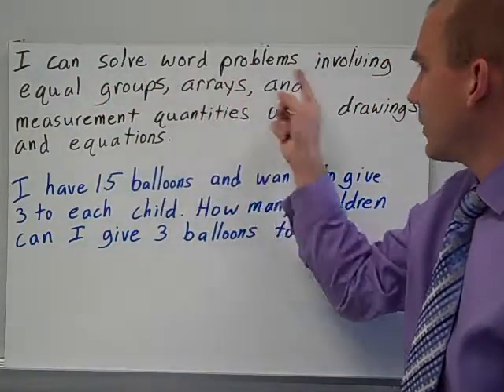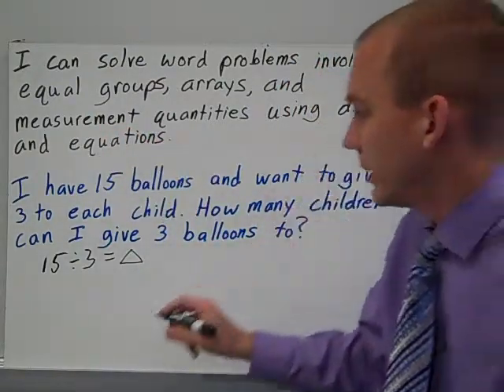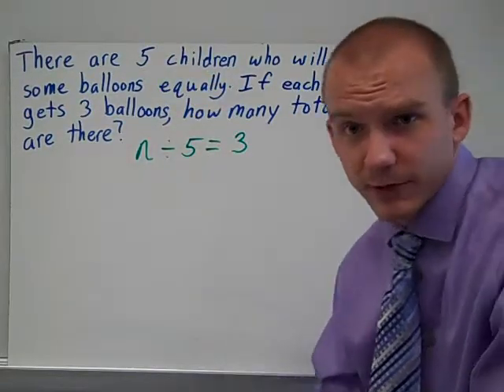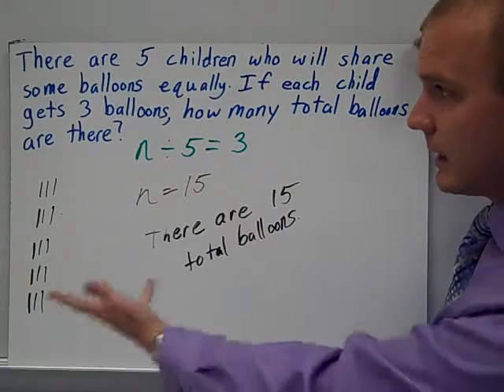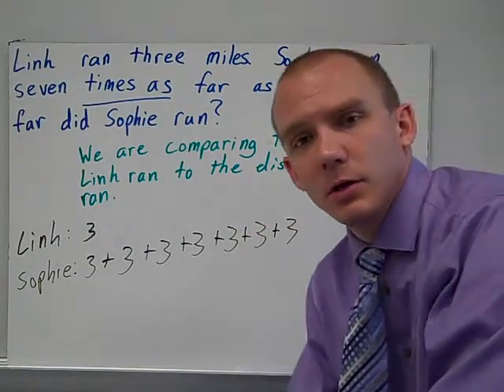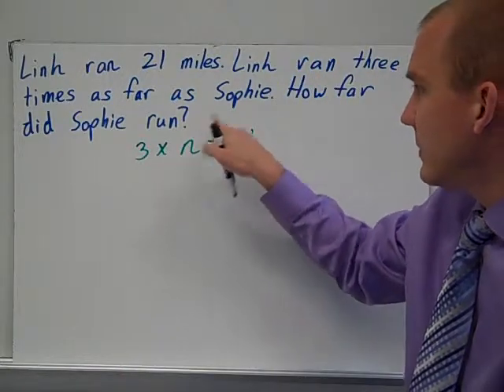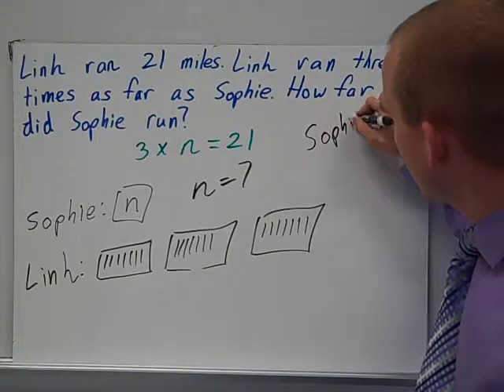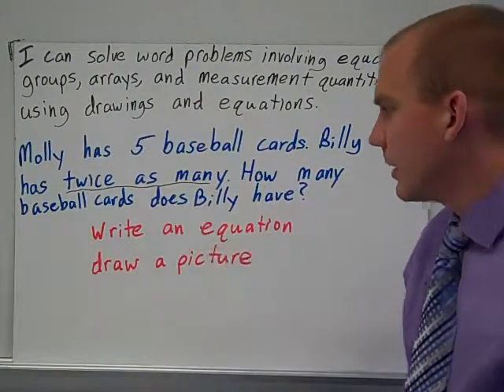3 OA 3 Lesson 2